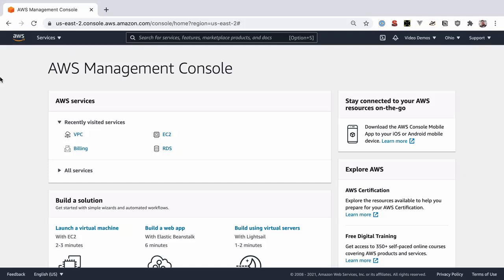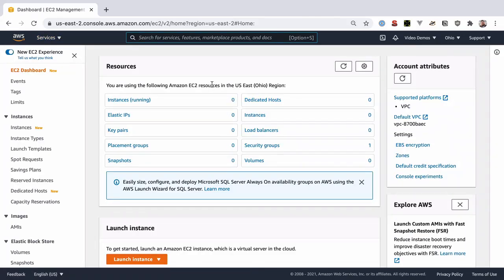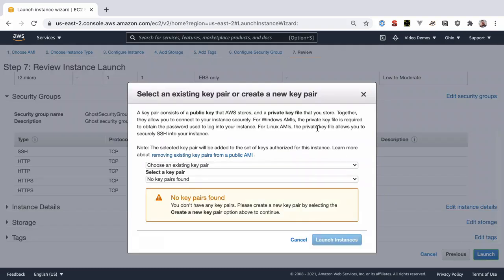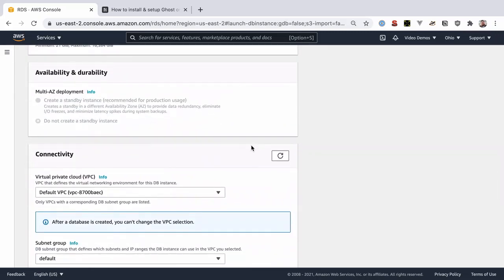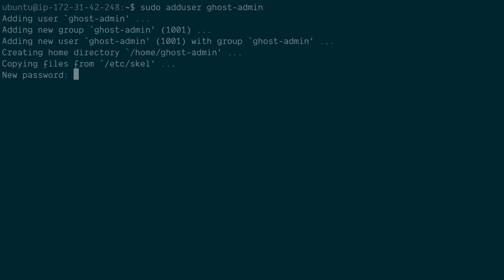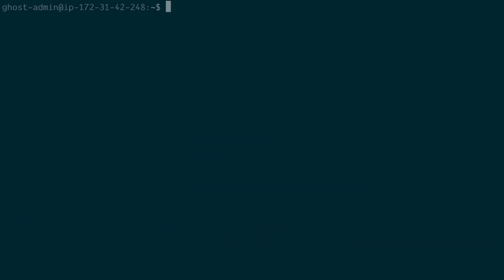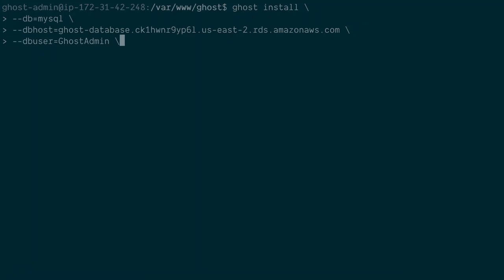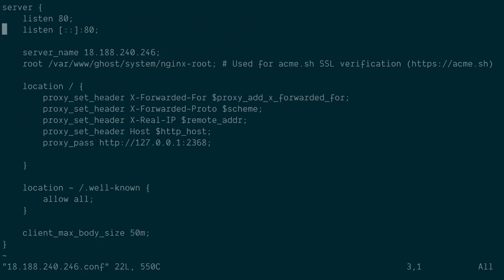Deploy Ghost to AWS using RDS and EC2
00:00 - Network overview
05:06 - Launch ec2 instance
12:26 - Set up rds H
17:52 - Allow ec2 to access db
19:28 - Ssh into ec2
22:01 - Add ghost admin user
24:59 - Install nginx and node
29:02 - Install ghost cli and create directory
31:16 - Install and start ghost
36:33 - Where to go next